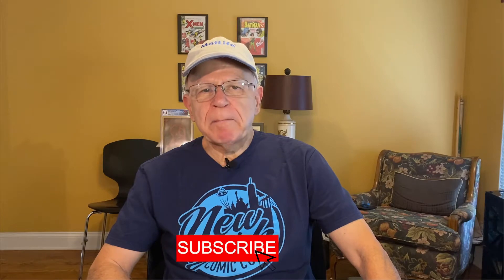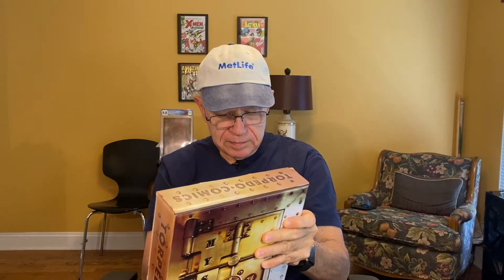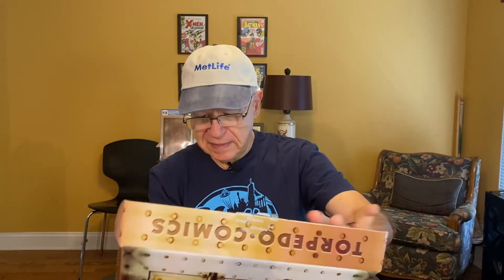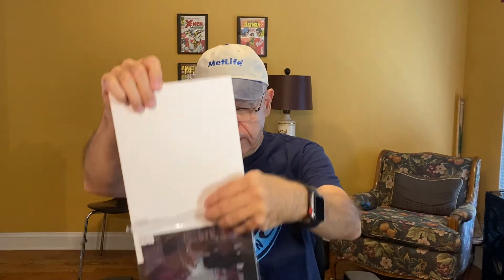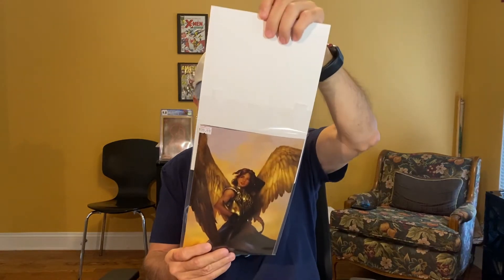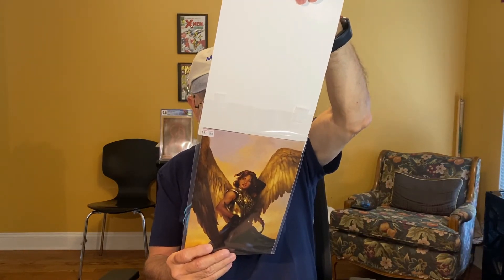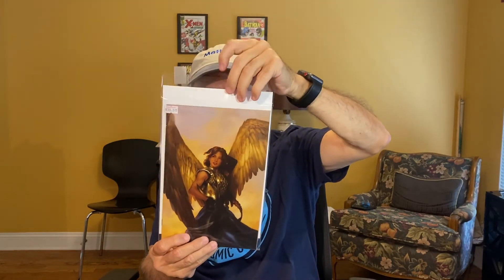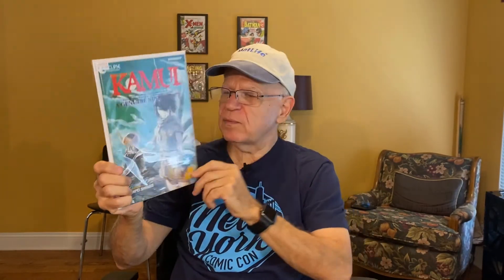Bruno Opens a Torpedo Mystery Box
So Bruno takes over the channel and opens up a mystery box from Torpedo Comics.

I have stories to tell and comics to show.  Join me for the adventure (and a bit of Lunacy).
Anachronic= Chronologically misplaced. My geek site featuring all things comics. I started buying comics as an 8 year old many many (many) years ago. I stopped buying when I went to high school and took it up again around 2008. Retired now I would like to share some of my collection with the comic book community. I have three collections (1) the comics my mom let me keep collection (2) the Johnny-Boy two cents collection and (3) recent purchases added to the first two.

I also have a podcast about growing up in New York City in the 1950s and 1960s that you may find interesting: FIRST OF THE NIGHT!